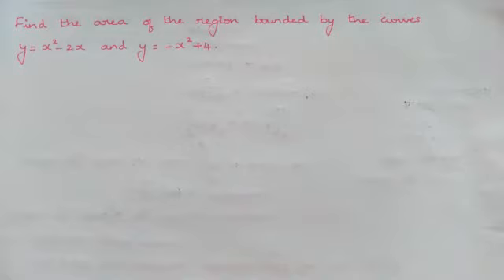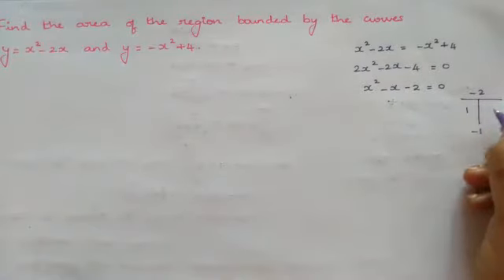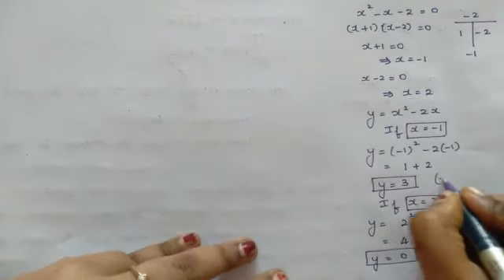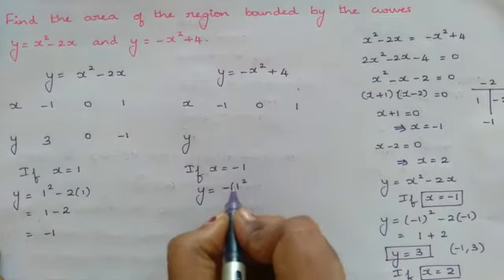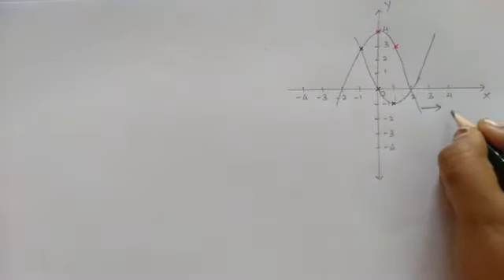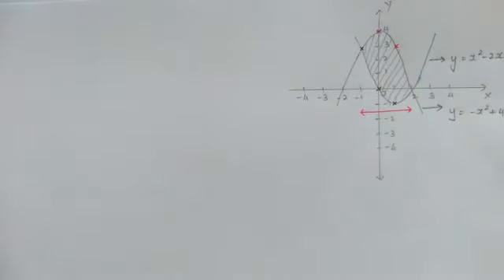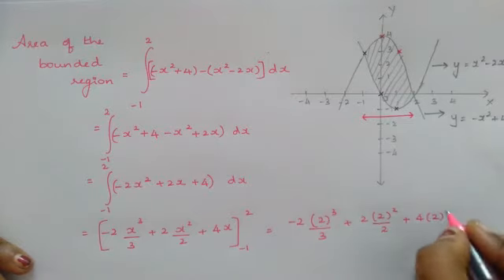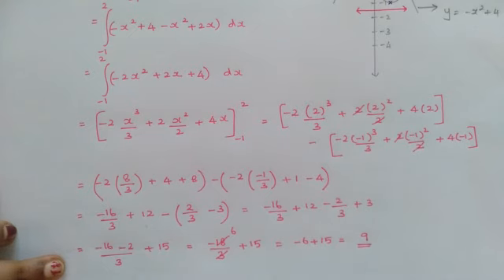To find the area of the region bounded by the curves.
integral calculus example problem